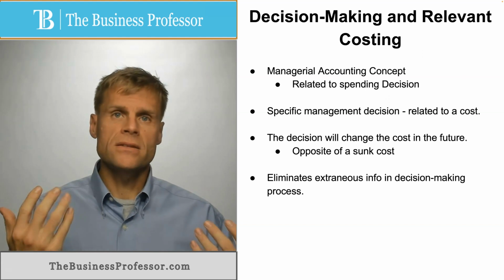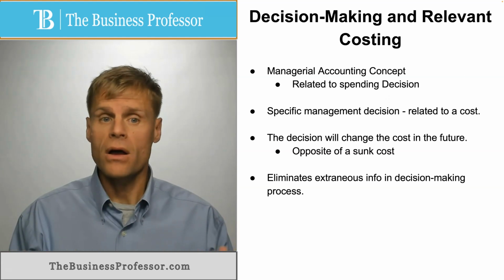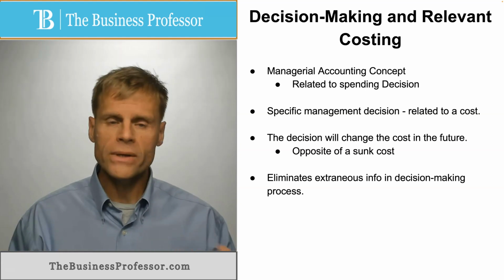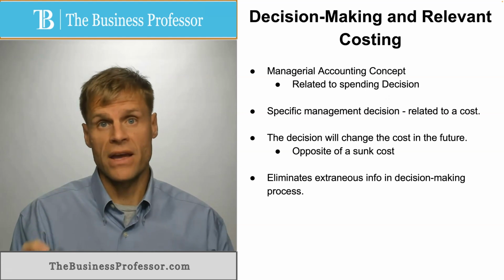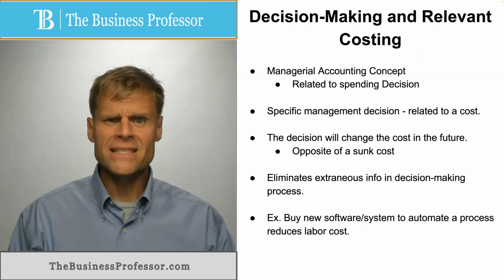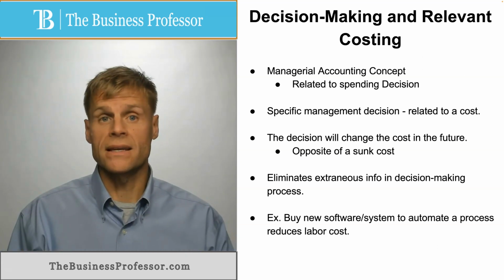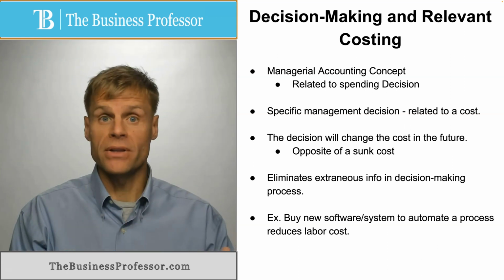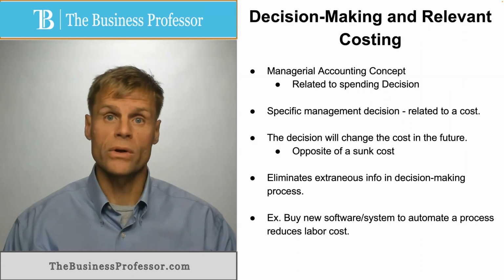Decision Making and Relevant Costing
What is Relevant Costing and how does it affect decision making?